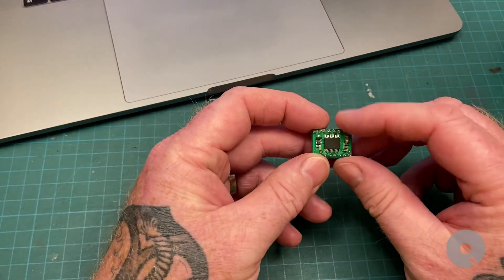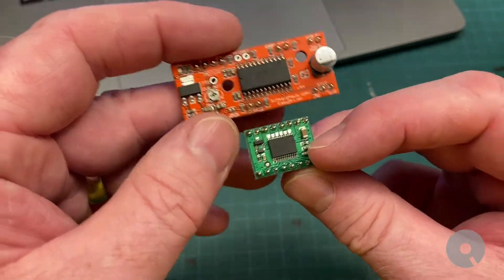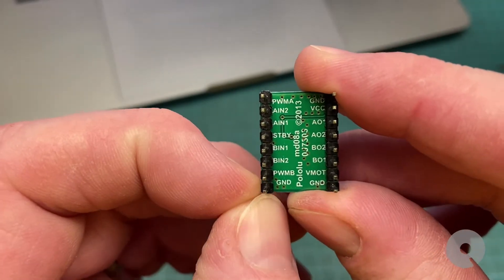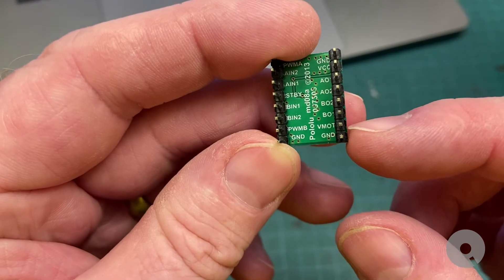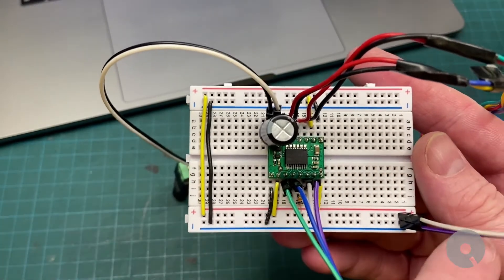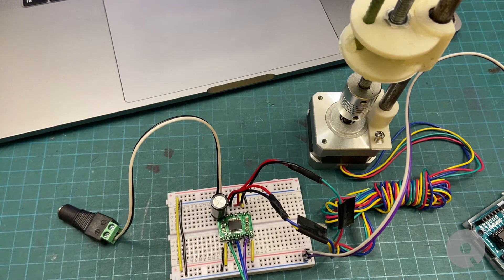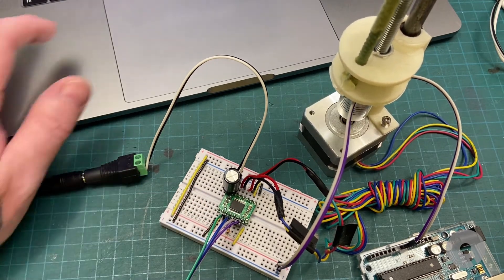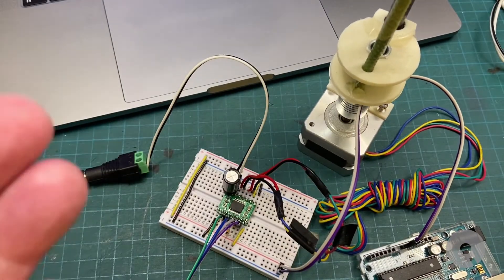Pololu TB6612FNG with a stepper motor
I had some difficulties in getting this to work initially. Figured I’d share the discovery on how to successfully use the Pololu TB6612FNG driver board
I connected it to a NEMA-17 bipolar stepper motor and an Arduino UNO
The big discovery to add a 10K Ohm resistor to the standby pin connected to VCC.